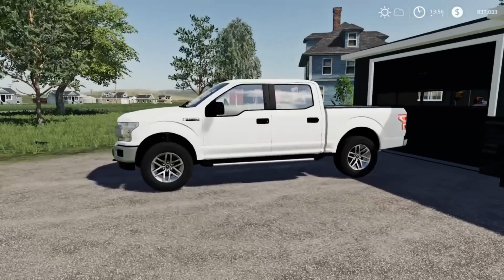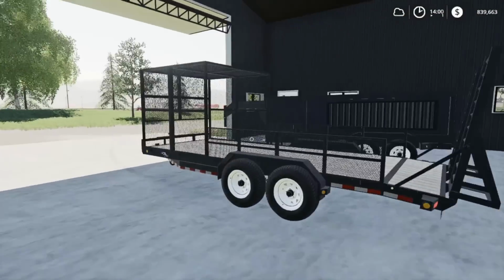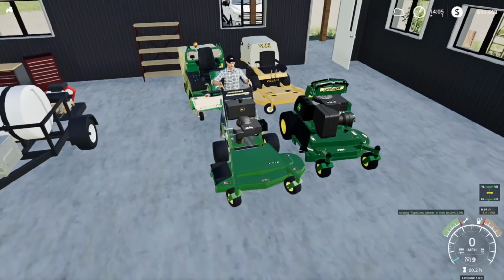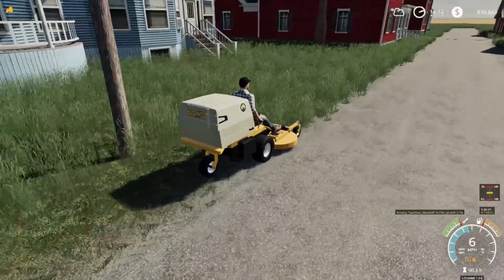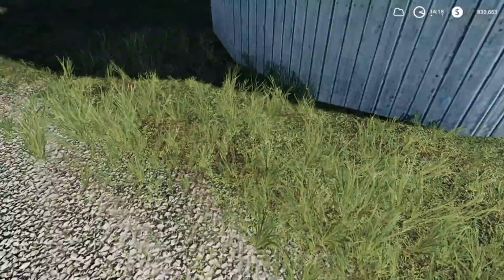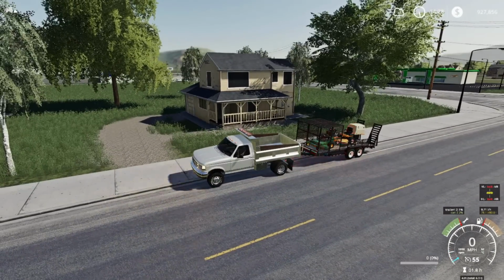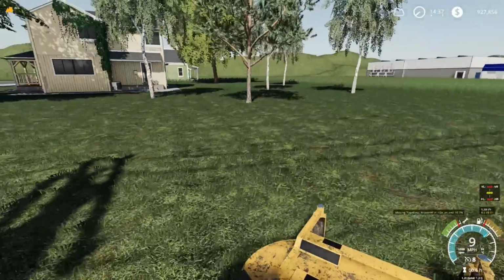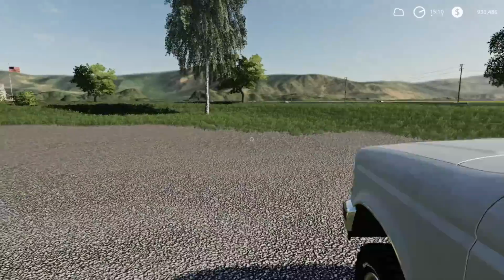Welcome To Rental Rocket Landscaping!! (FS19 Landscaping Series)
Welcome to Rental Rocket Landscaping! This new series will be packed full of content to come including special guest appearances, Multiple jobs on multiple maps, New equipment down the road, and much more! Today we start off the series by heading to the new shop and do a quick tour. Followed by our first two client jobs. I also will try to incorporate time-lapse driving as I feel I always cut out the driving but with this series, I might be able to show off the map as it grows.

Be sure to check out the Boomstick Club for all the latest up to date content!